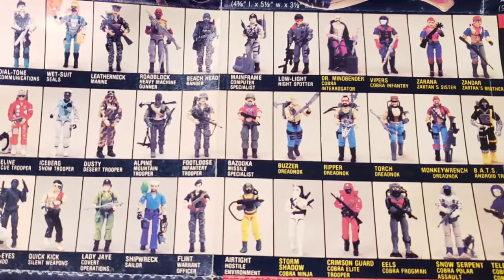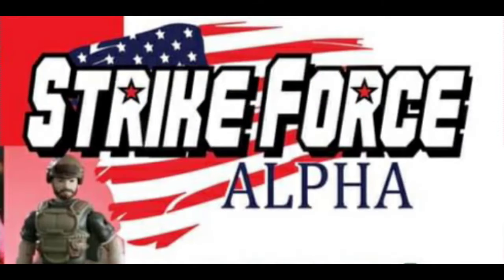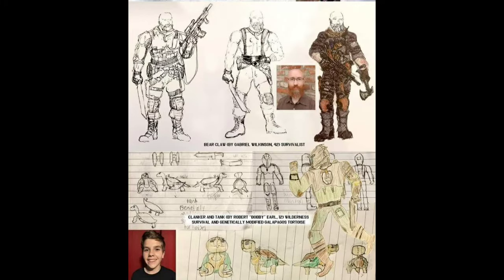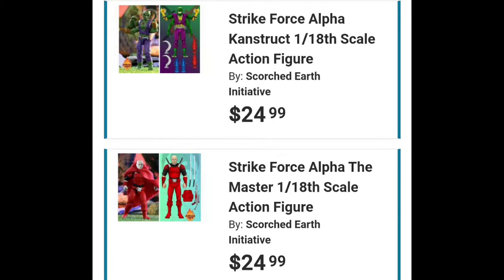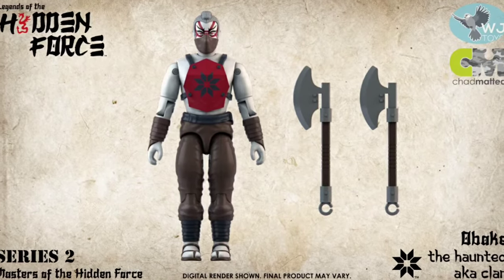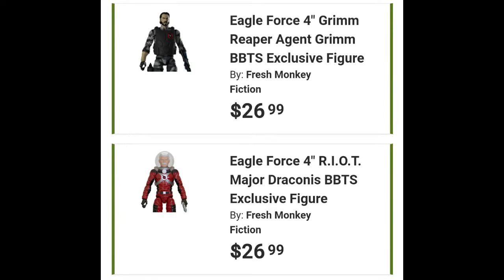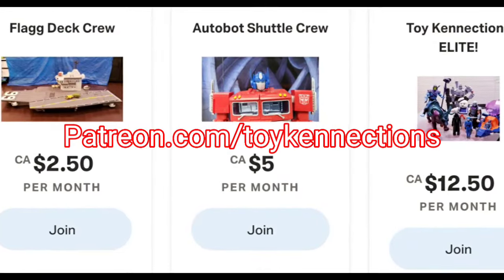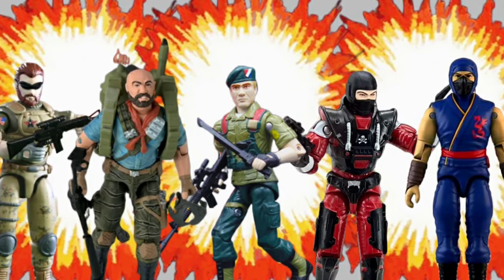Expanding the Range | An O-Ring Military Renaissance | 3.75" Scale Figures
Check out these amazing o-ring 3.75" military style figures - be it ninjas, army soldiers / troopers, zombies, cyborgs, or aliens! Inspired by the GI Joe A Real American Hero series of 1982 to 1994, but original fan made, fan inspired intellectual properties!

SOCIAL MEDIA outlets to FIND these toy lines below!

RIOT vs Eagle Force by Zica Toys (note - 4" figures are made by Fresh Monkey Fiction):

- Troy Kryvak
- Mark Olsson
- GenXToysGeek[Jody]
- Peter Johnny
- Stephen Plett
- Serpentorslair.com (Adam)
- Todd MacKenzie
- Ryan Sweeney
- Scuba Pete
- Brendan Haley

Channel Members
- Sgt Slaughter's Slaughterhouse
- Island of Misfit Toy Collectors
- Gazz
- Impossiblepie (Tim Muir)